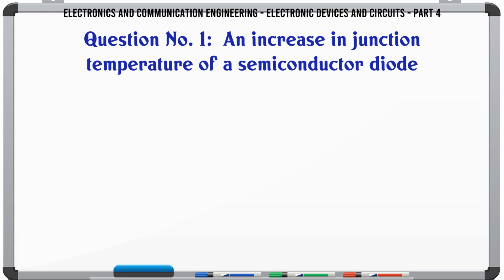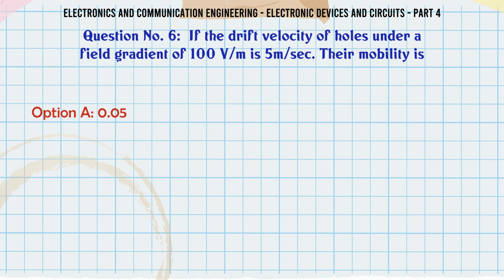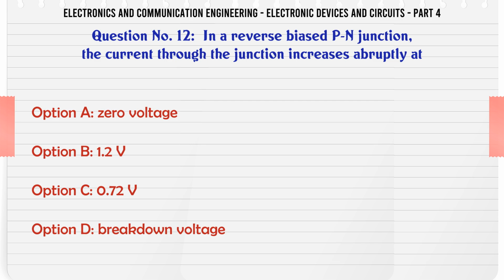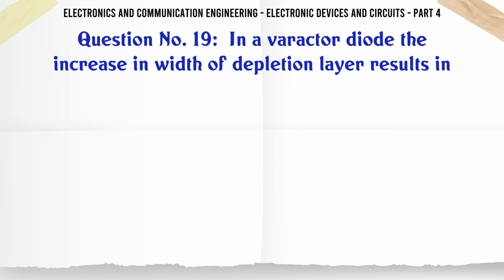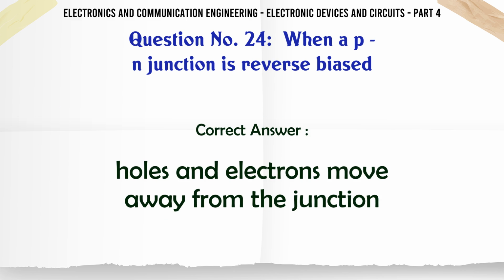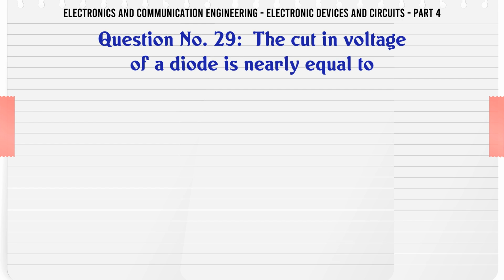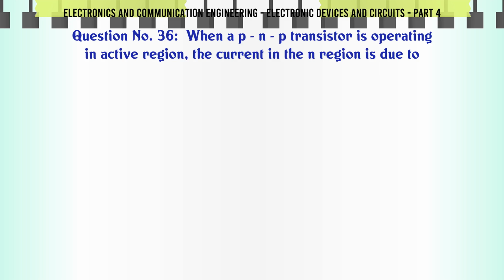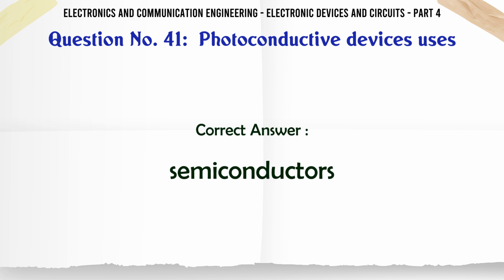MCQ Questions Electronic Devices and Circuits - Part 4 with Answers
Electronic Devices and Circuits - Part 4 GK Quiz.

Question and Answers related to Electronic Devices and Circuits - Part 4

Find more questions related to Electronic Devices and Circuits - Part 4

An extrinsic semiconductor sample has 6 billion silicon atoms and 3 million pentavalent impurity atoms. The number of electrons and holes is

In a reverse biased p - n junction, the reverse bias is 4V. The junction capacitance is about

Content of this Video:

MCQ question answers for Electronic Devices and Circuits - Part 4